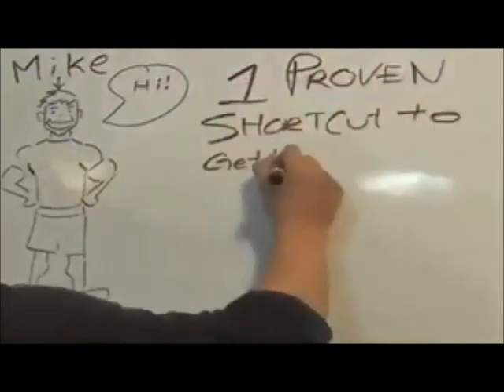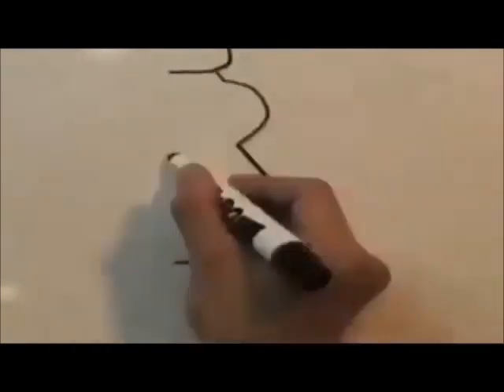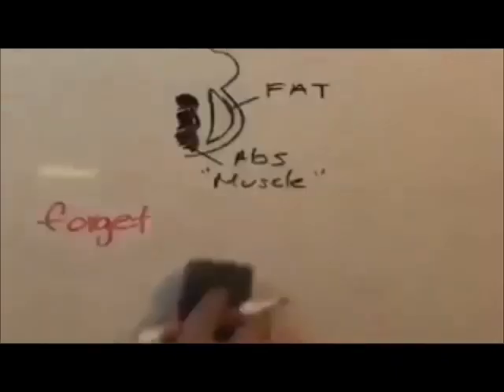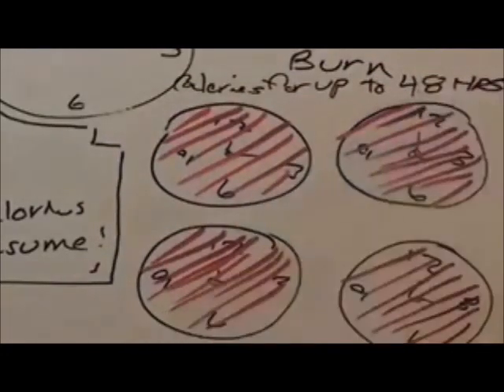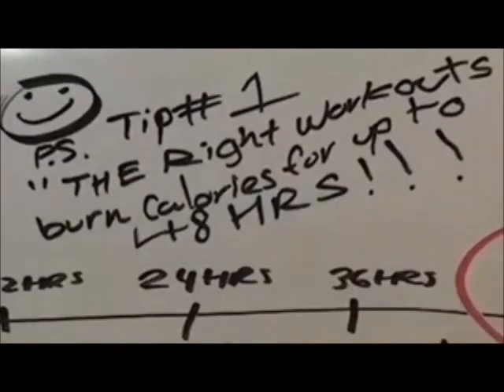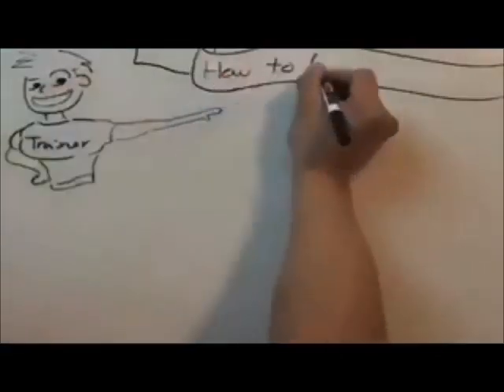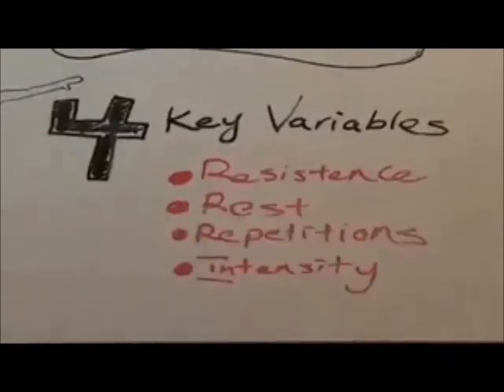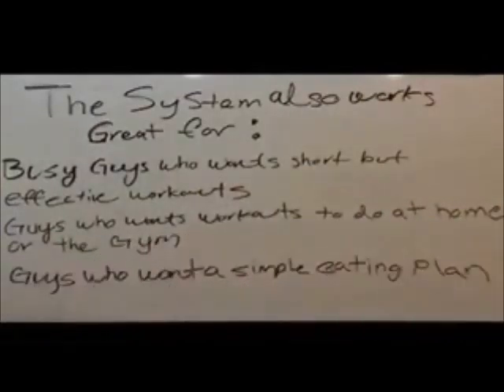Six Pack Abs Formula